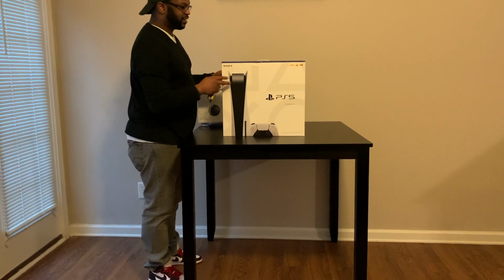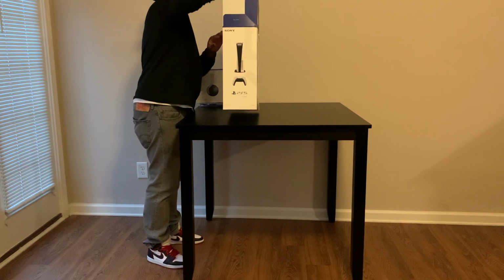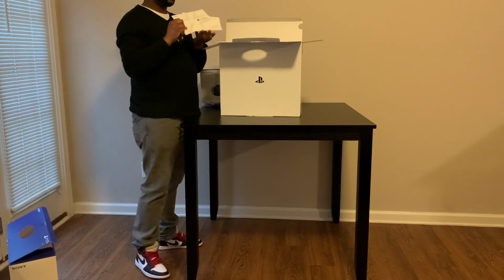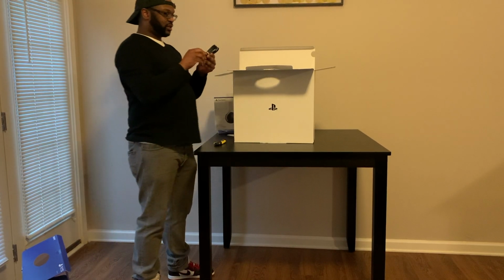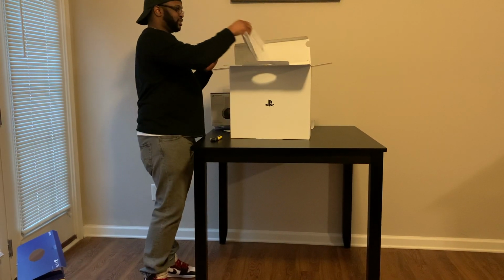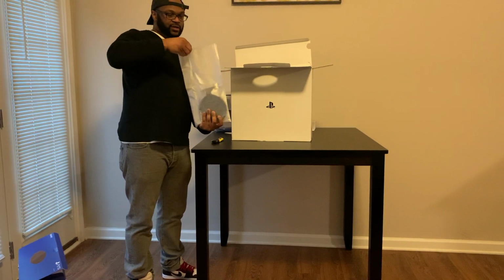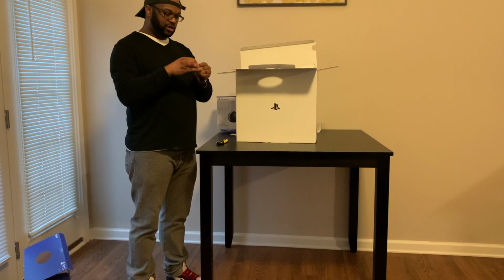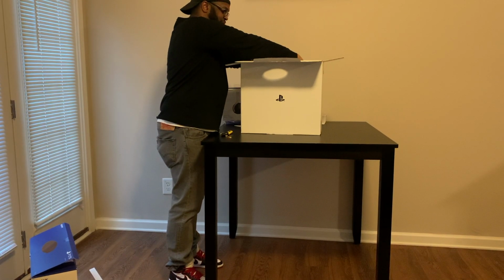PS5 Launch Day Unboxing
PS5 Launch Day is here watch me unbox my new PS5 . Next Gen is finally here. Watch this video in its entirely because I included some bonus footage.

Hello everyone you are now Gaming With Gamerchamp23 Im a online gamer that plays on the PS4 from madden, nba2k, call of duty, battfield, ufc and much more. Don’t Forget To Tap that Notification 🔔